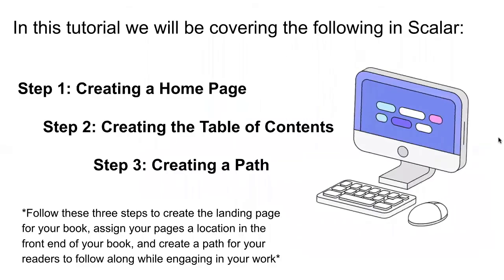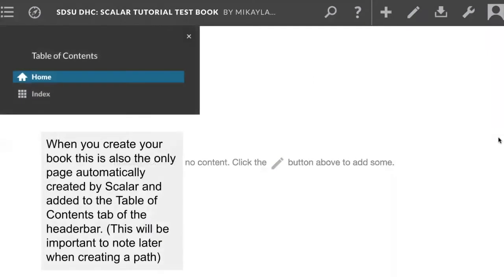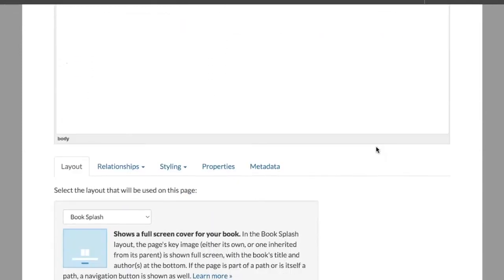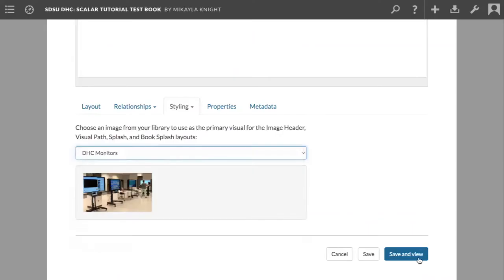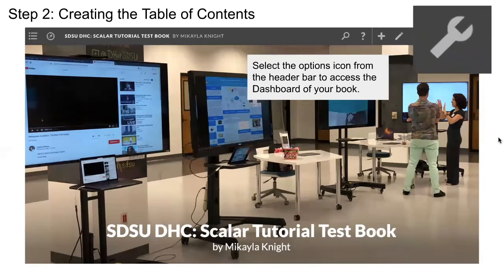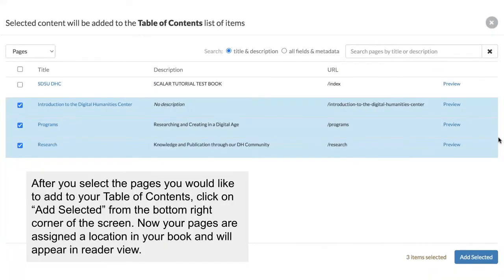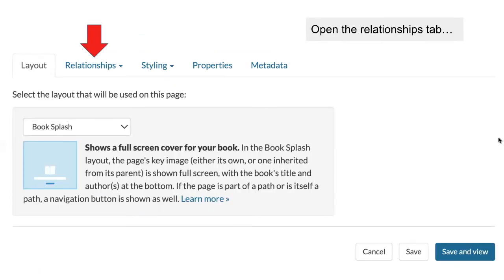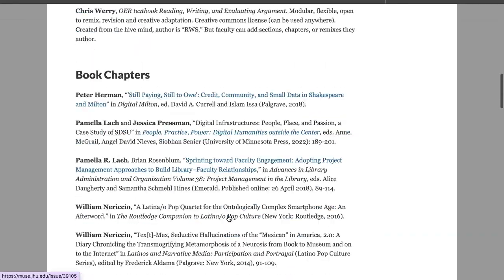Tool Tutorials | Scalar | Creating a Home Page, Table of Contents, & Path 5/11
In this video, DH Center Assistant Mik Knight demonstrates the process of creating the reading flow for the pages in a Scalar book by creating a table of contents and paths.

Slides: @ation/d/1I48BNeUYAcolur4GCkAZ-67as8iFKNDHUdW3-8c9AIg/edit

English Transcript: @t/d/1vlapcVMIuqPMF3V-6fM9I6_pULgzbdGika1P8ZHHhxs/edit

Copyright Statement: @1kxsKT9v8YMKMoZQSAWOk4OCPnTvFOpav/view